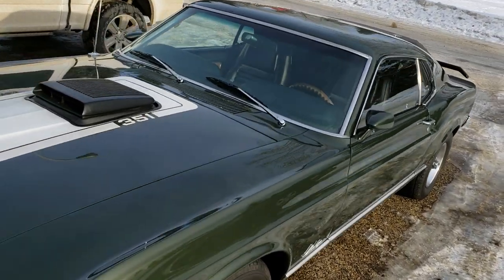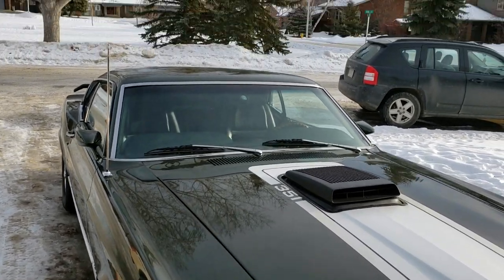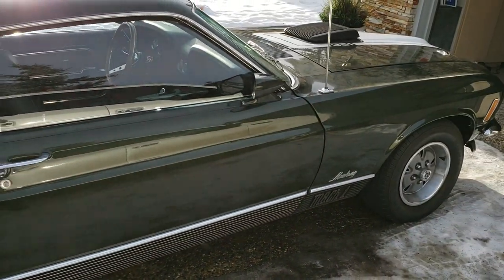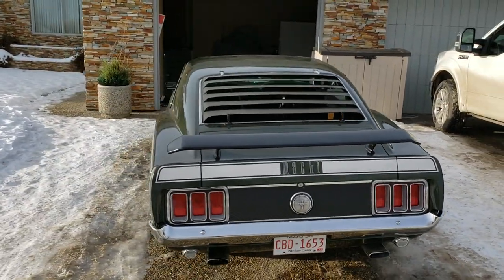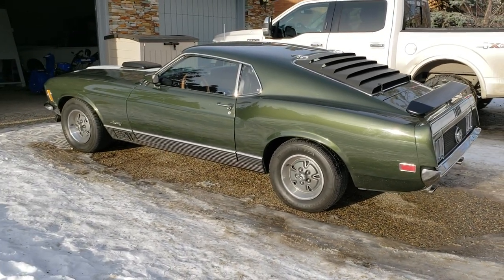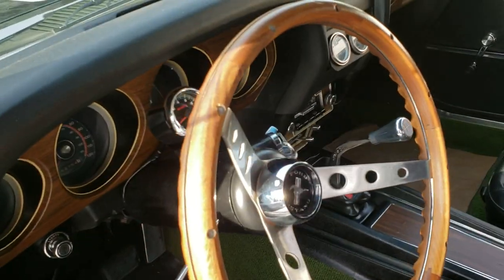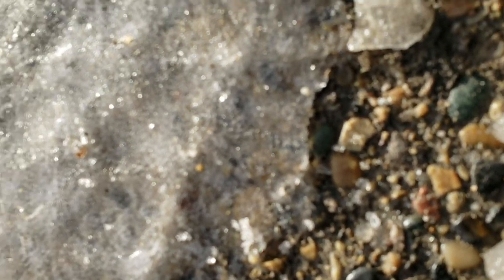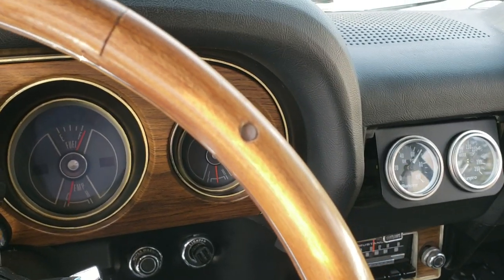1970 Ford Mach 1 mustang 351 For SALE rotisserie Restored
351 Cleveland full build, Lots of goodies MSD Aluminum heads
Tremec 5 sp
Suspension upgrade to the Handling pakckage
This particular car has some unique features making it ultra Rare.  The color combination being one then the fact based on color engine combo it is 1-4 in 1970 with  Radials from factory the report Is attached on Ebay

If you are intrested I'll put it on the hoist
$46,000 American owns it